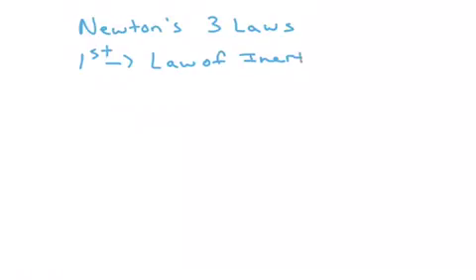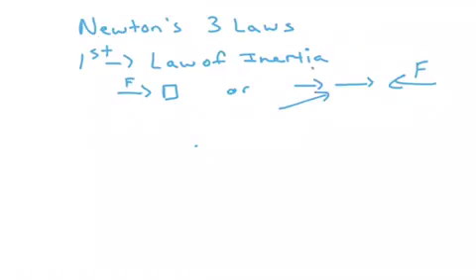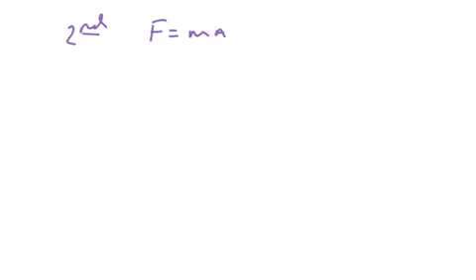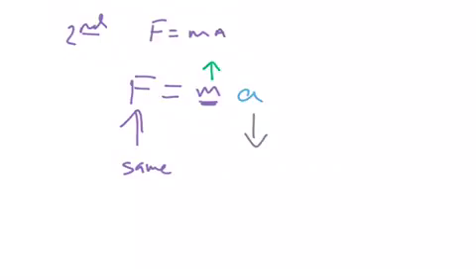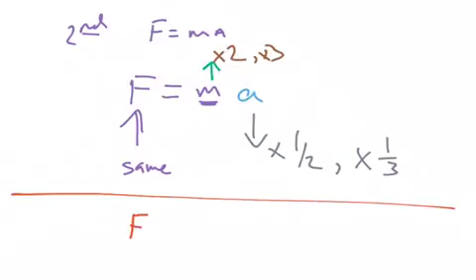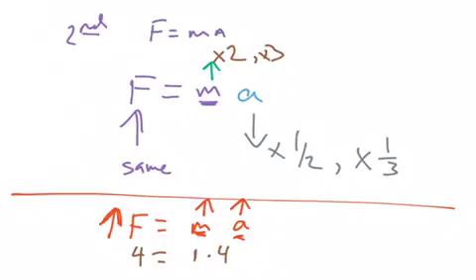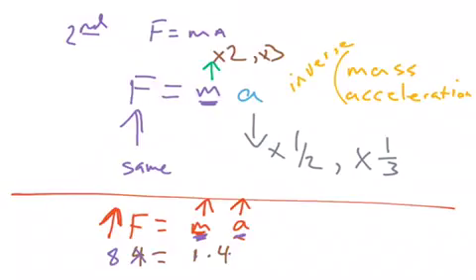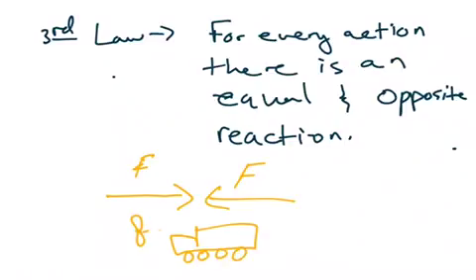Newtons three laws